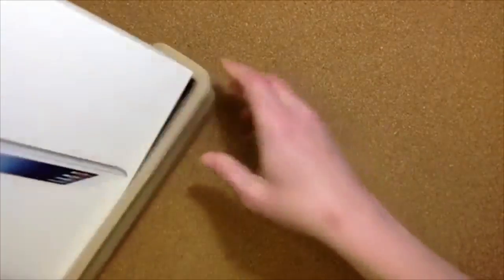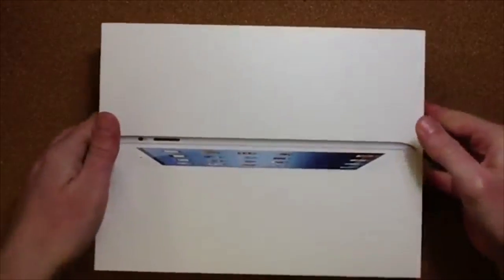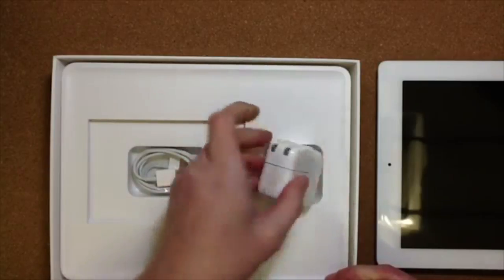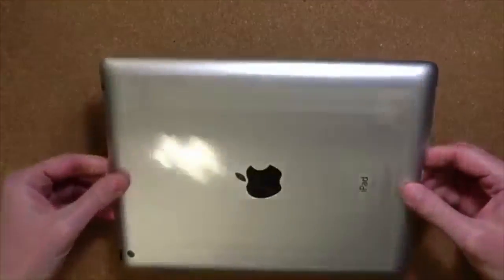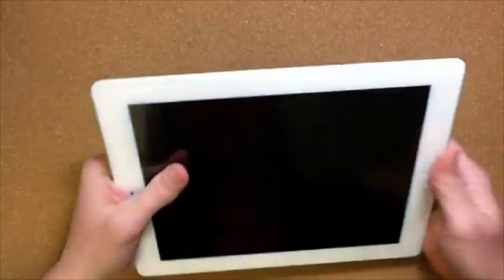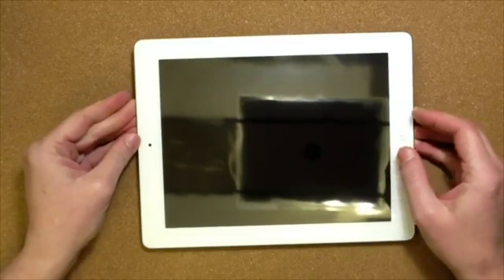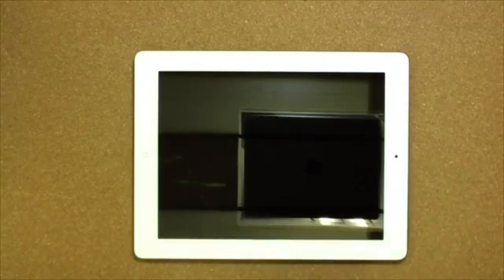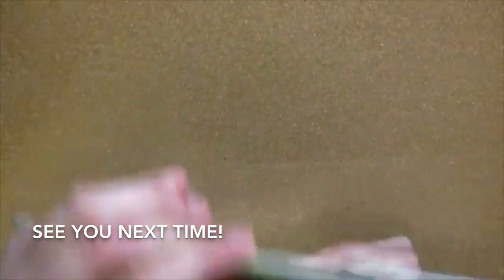Unboxing an iPad in Japan - Japanese VLOG